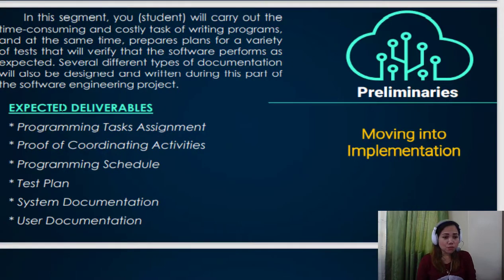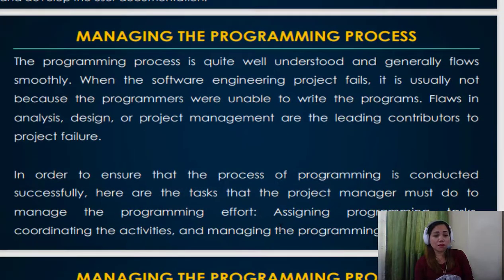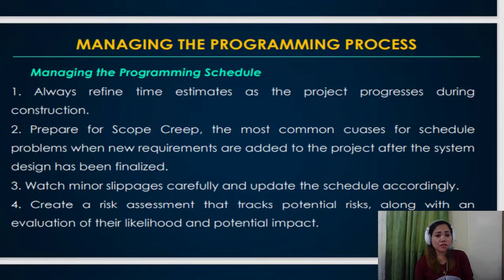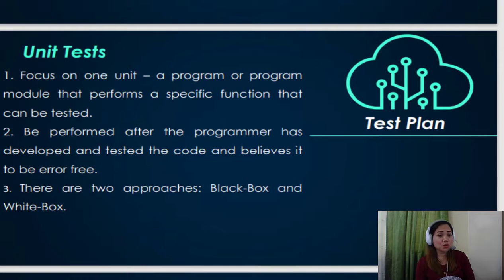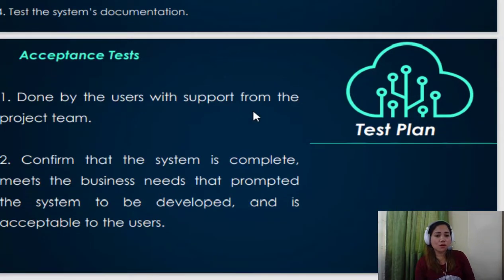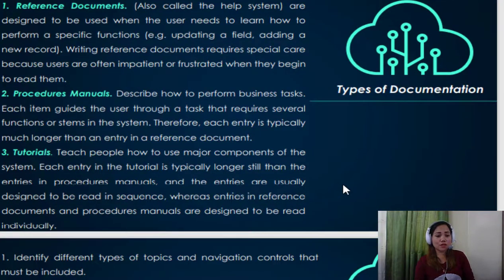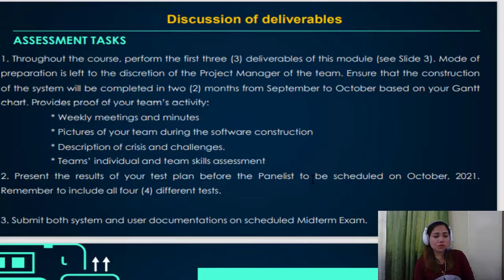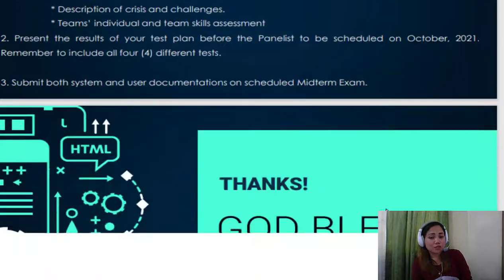Midterm Coverage CS 413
Implementation phase topic overview